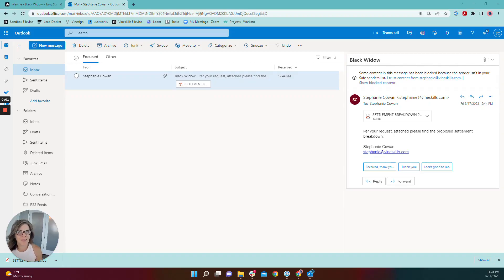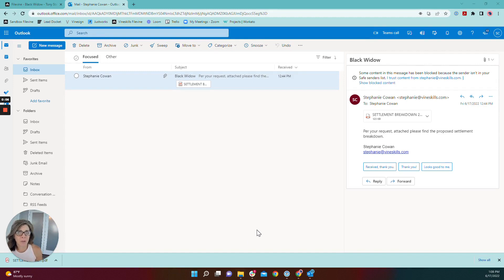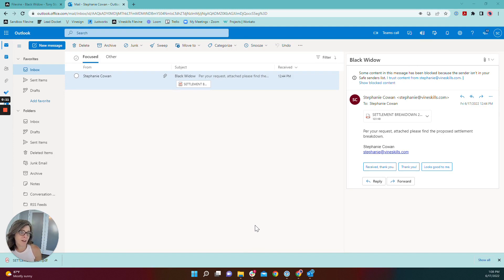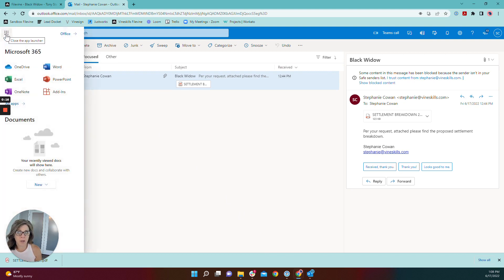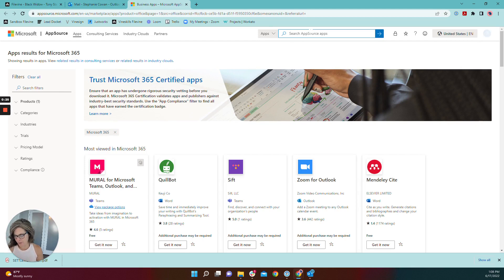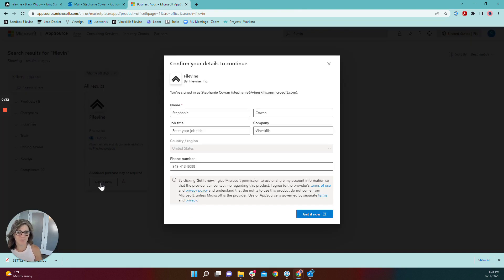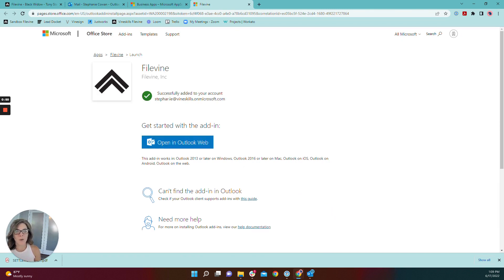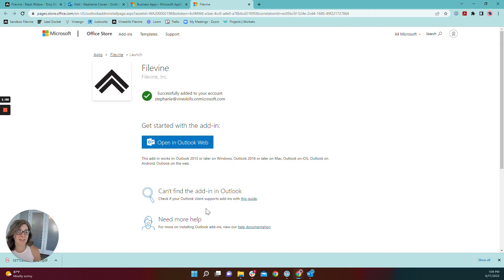How to Get the Filevine Add-In for Outlook Office.com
Optimizer Stephanie shows you a quick tutorial on how to get the Filevine Add-In for Outlook Office.com.